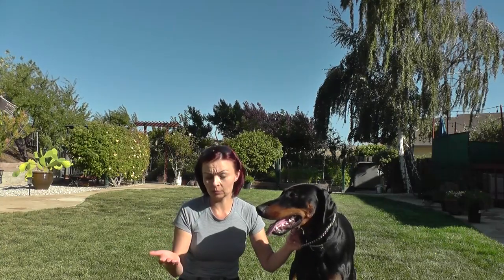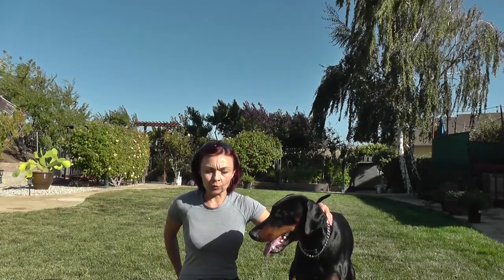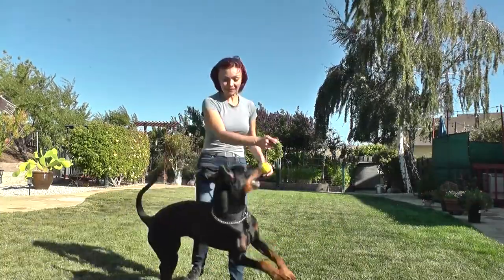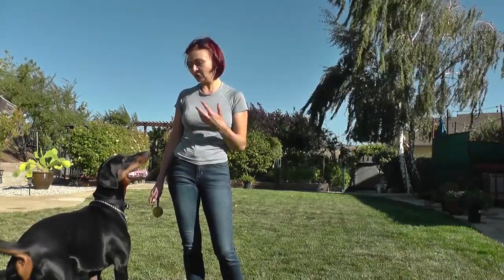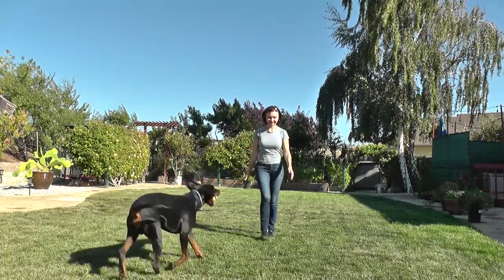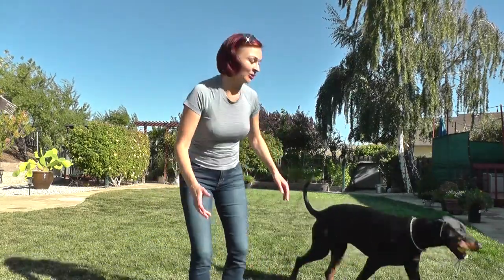IGP/IPO obedience: Down for Voraus (Send out). Session 3